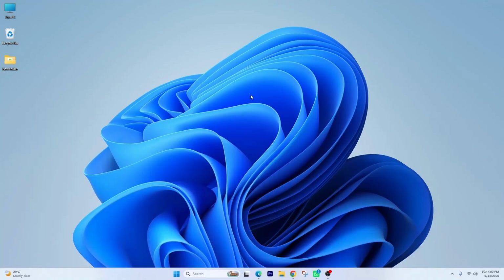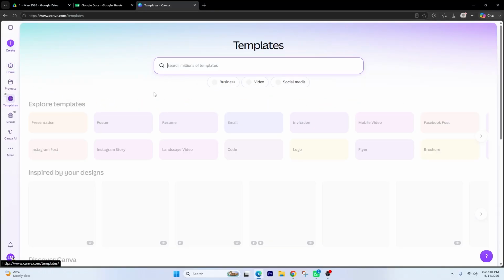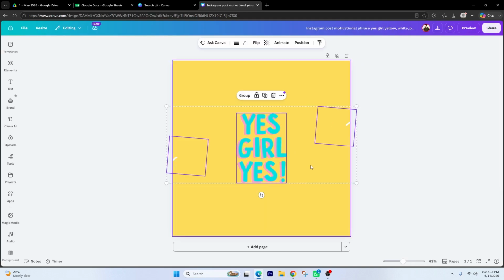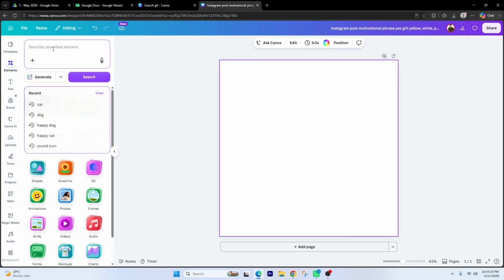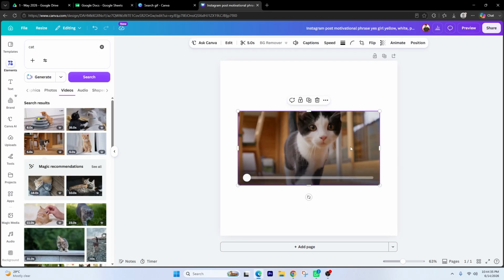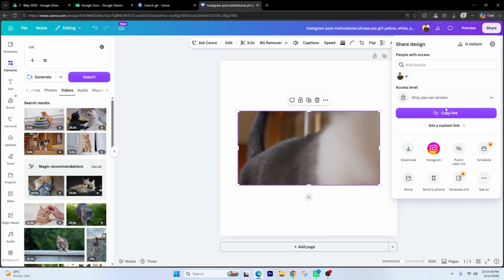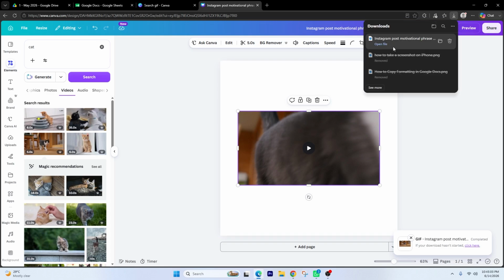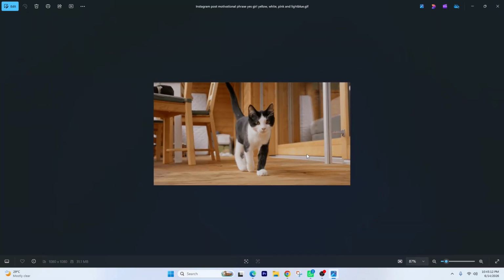How to Make GIF in Canva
A quick tutorial on, how to make GIF on Canva.